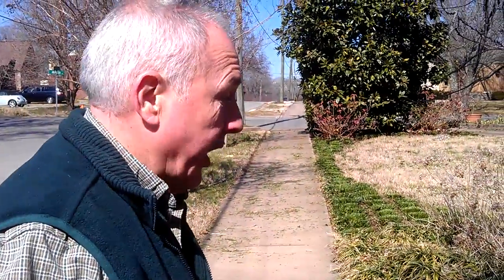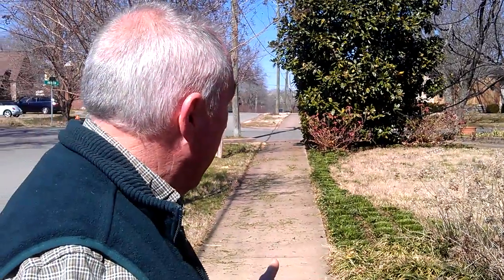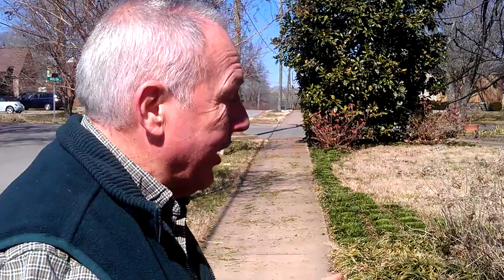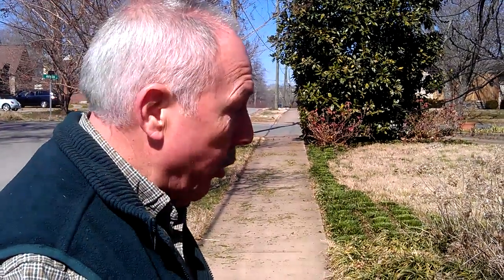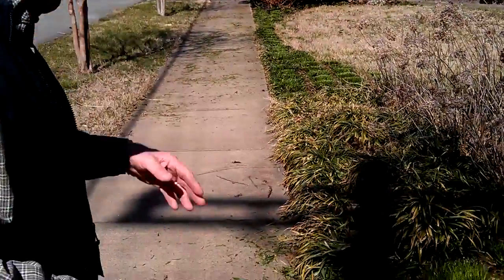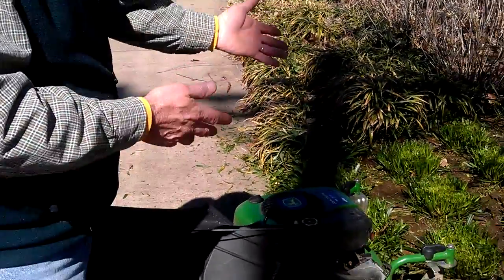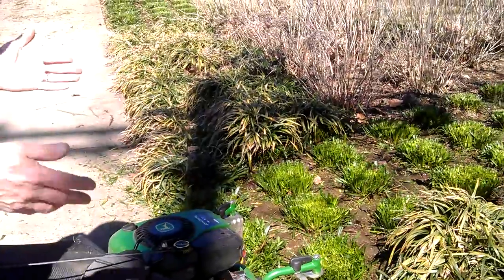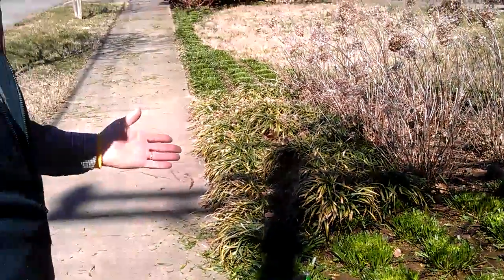Mowing the Monkey Grass with David Bates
By setting your bagging mower to it's highest setting, a tough job is made easy and fast. Best of all, there's no mess to clean up.  Liriopes (monkey grass) must be cut back prior to emergence of new growth shoots. Get this task done while everything is still dormant.

We're grateful to be able to offer this information to all and for the low cost of FREE.

Our experts produce this content at Bates Nursery, a third generation nursery and garden center in Nashville, TN!